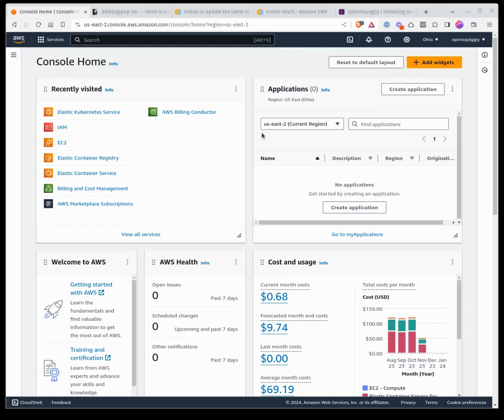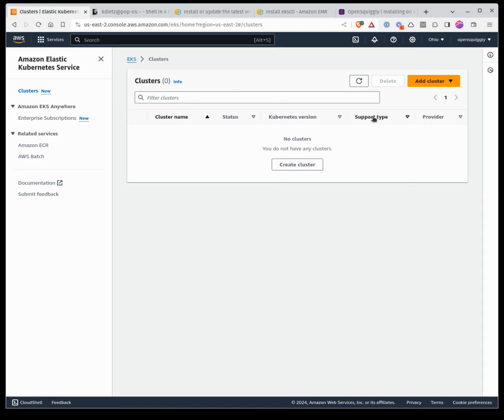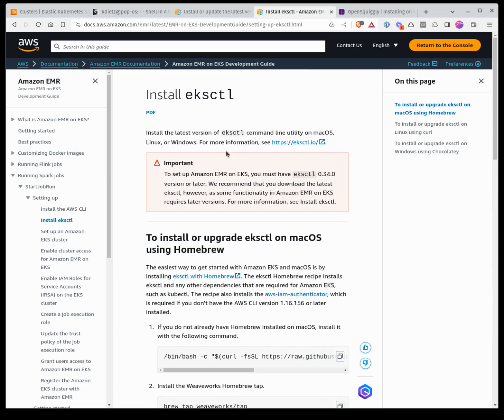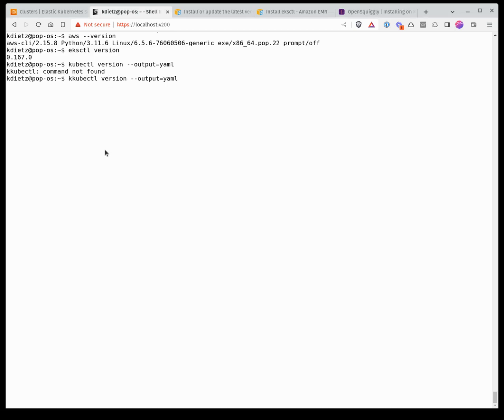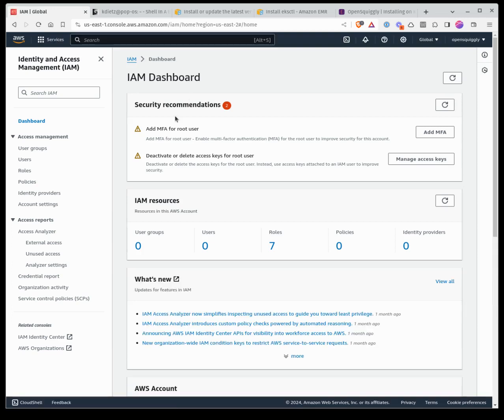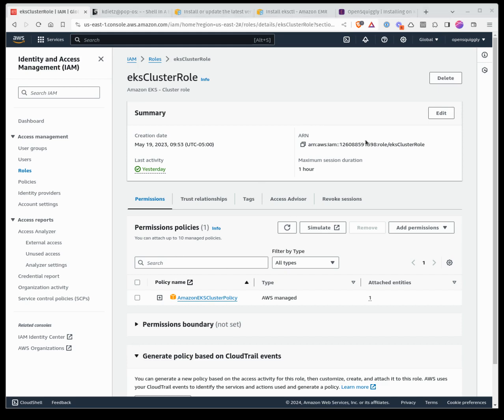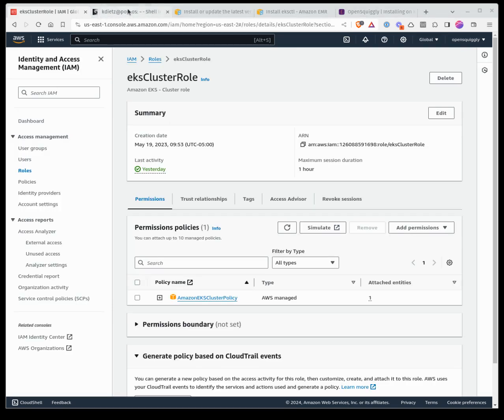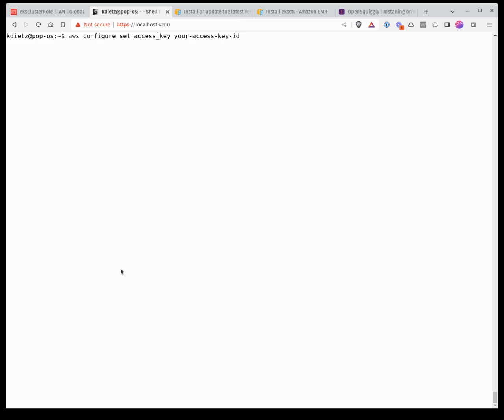Amazon AWS EKS Setup - Part 1